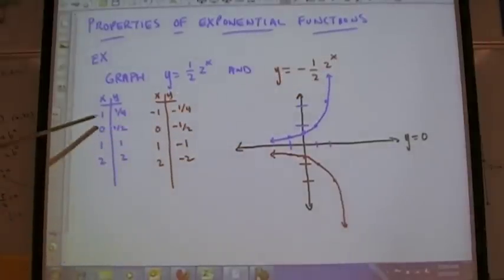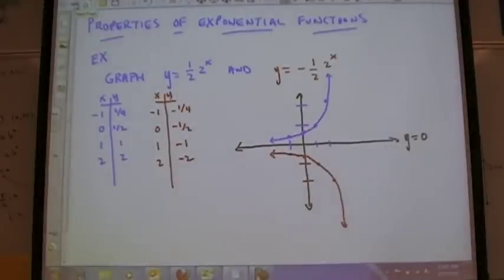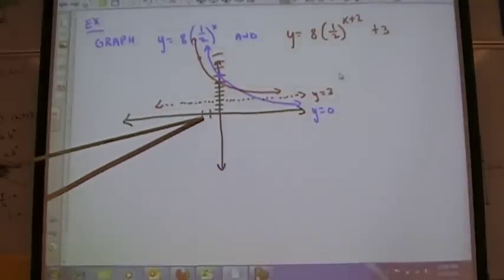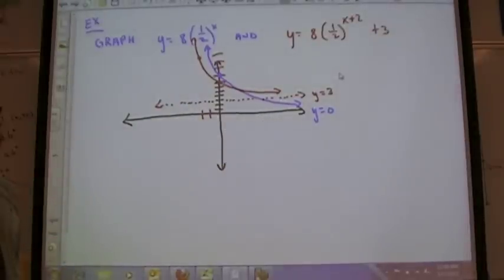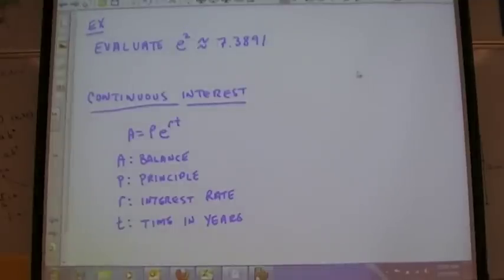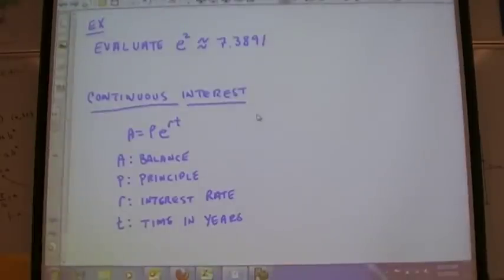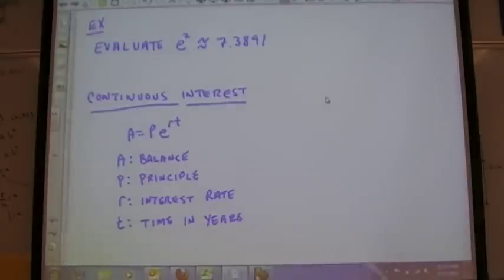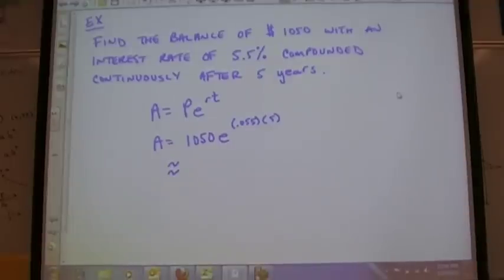Alg 2 (8.2 properties of exponential functions)